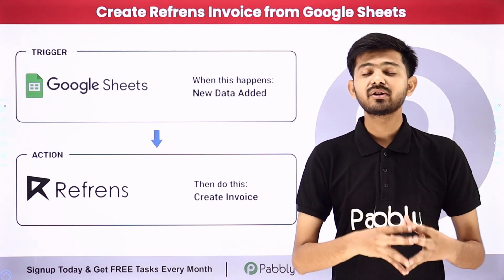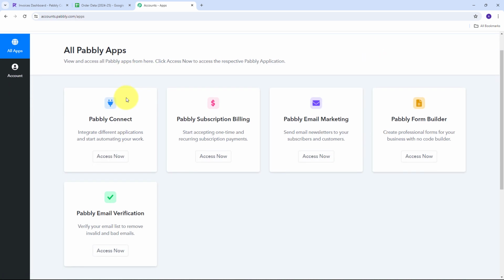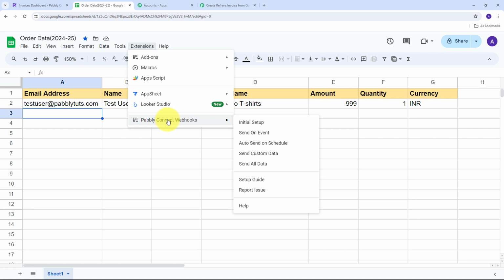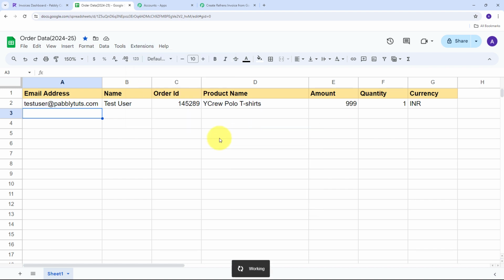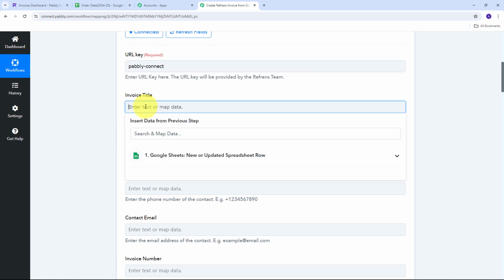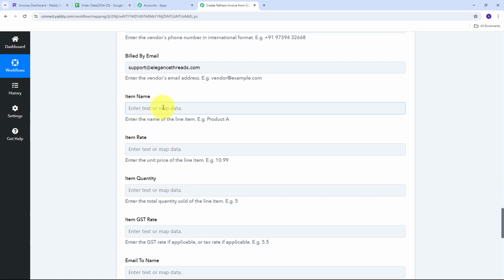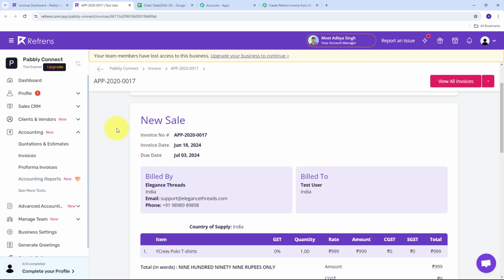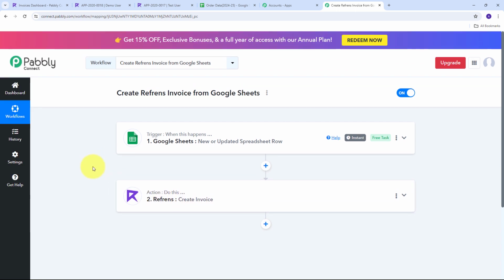How to Create Refrens Invoice from Google Sheets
In this tutorial, we'll guide you through the process of creating Refrens invoices from Google Sheets using Pabbly Connect. Refrens is an invoicing and payments platform, while Google Sheets is a versatile spreadsheet application. By integrating Google Sheets with Refrens through Pabbly Connect, you can automate the process of generating invoices based on data stored in your spreadsheet.  Follow the steps given in this video to set up this integration efficiently with Pabbly Connect, ensuring that your invoices are automatically created in Refrens from Google Sheets data.

1. Automation: Pabbly Connect offers automation capabilities that can help you automate mundane and repetitive tasks. This allows you to save time, money and resources.

2. Integration: Pabbly Connect provides a wide range of integrations so that you can connect different web services with each other. This helps you to create smarter workflow processes and make your business more efficient.

3. Security: Pabbly Connect takes security seriously and provides an industry-standard security system to protect your data and applications.

4. Scalability: Pabbly Connect is highly scalable and allows you to easily add new applications and services to your workflow.

 5. Cost-effective: Pabbly Connect is cost-effective and provides plans for different business sizes.